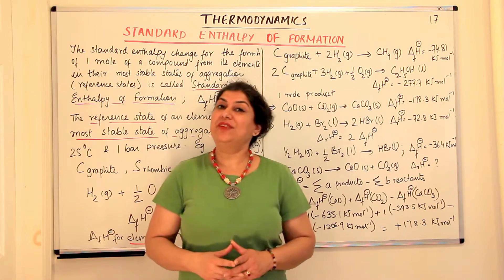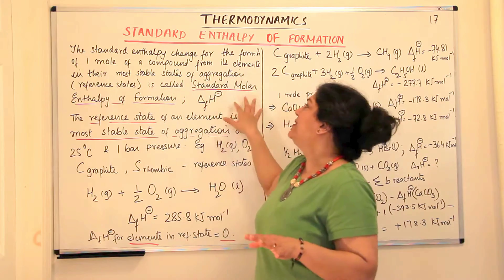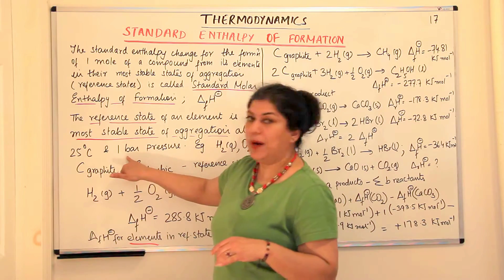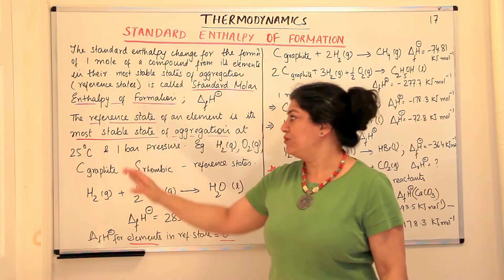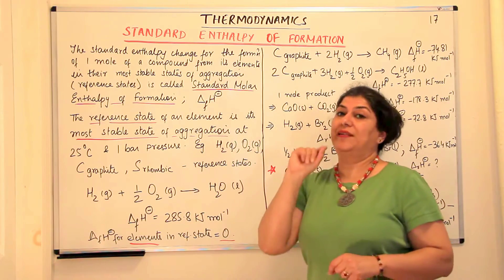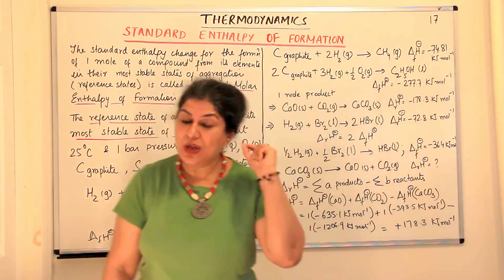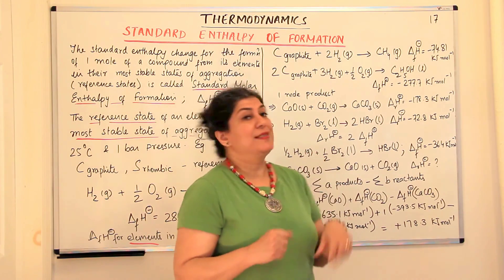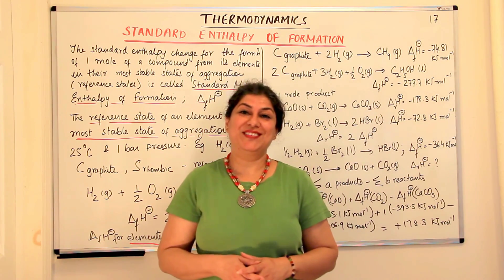Standard Enthalpy Of Formation - Thermodynamics (Part 17)